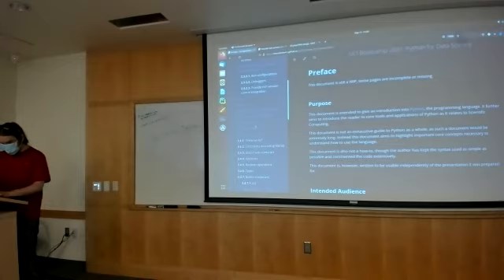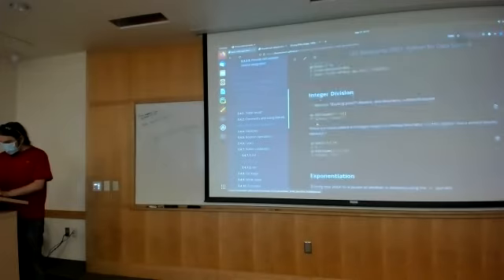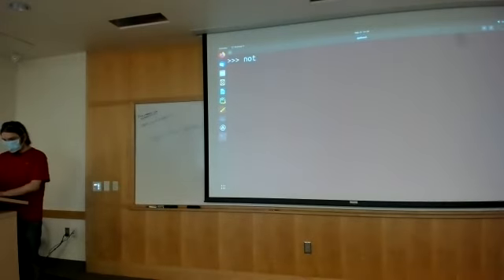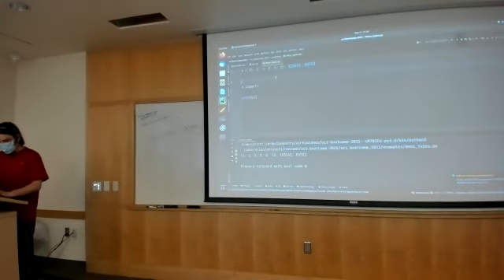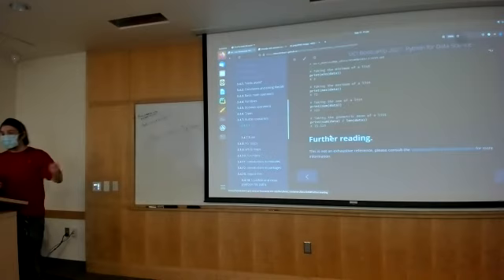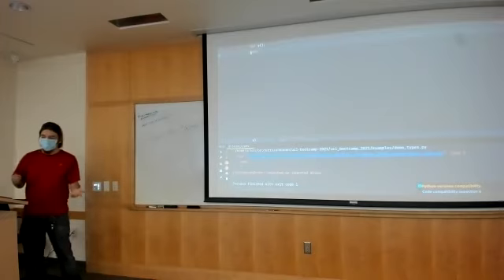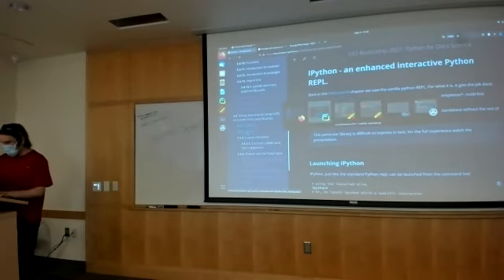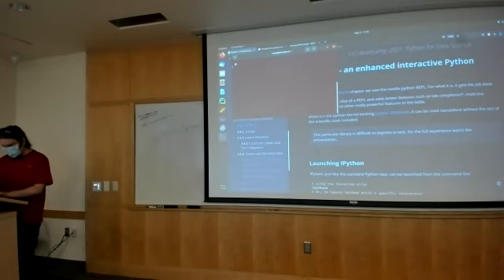2021 PSML Bootcamp - Python Intro, Data Science - Joshua Salzedo